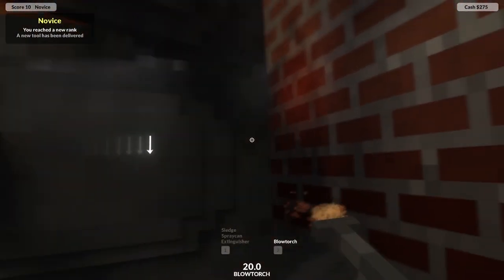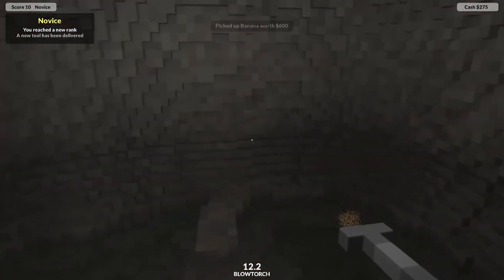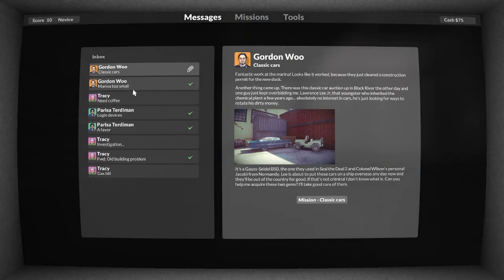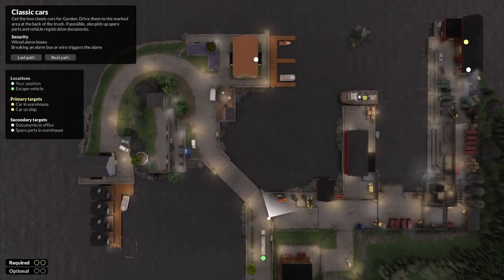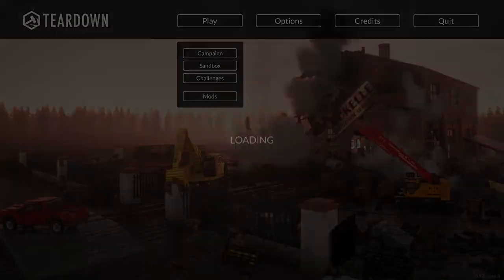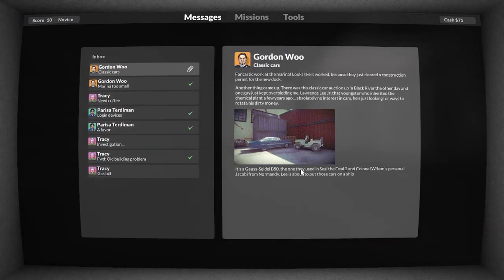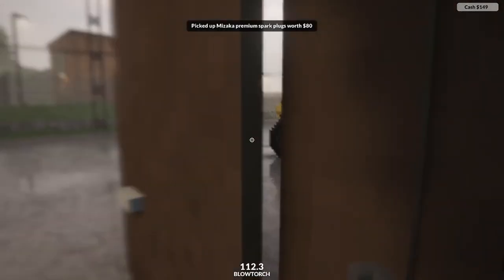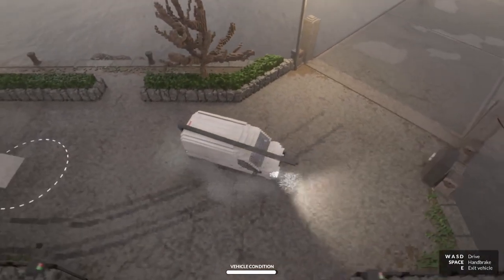teardown part 1 ep 3